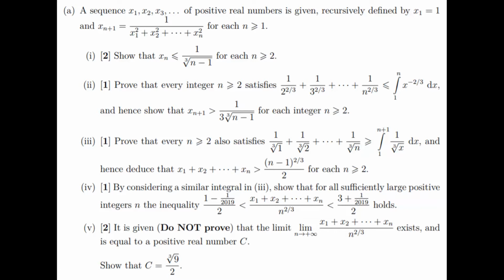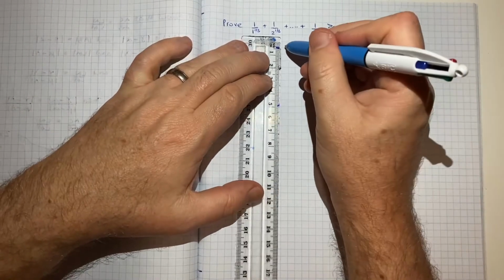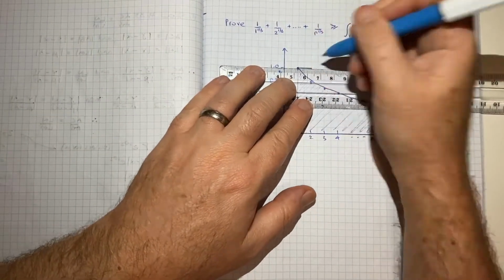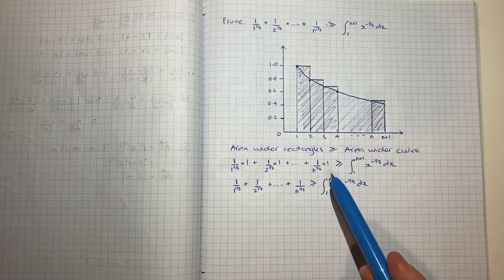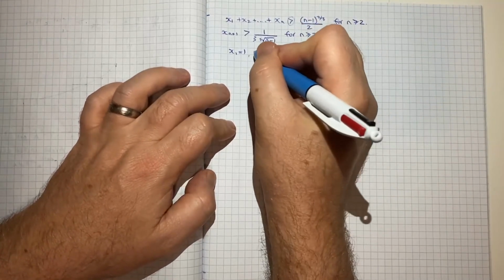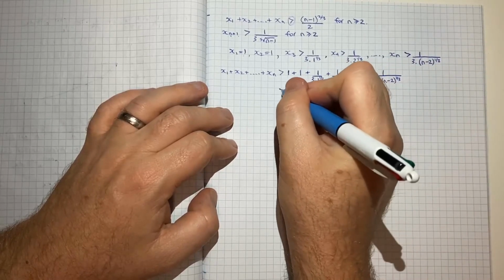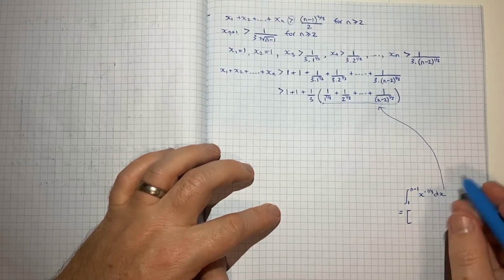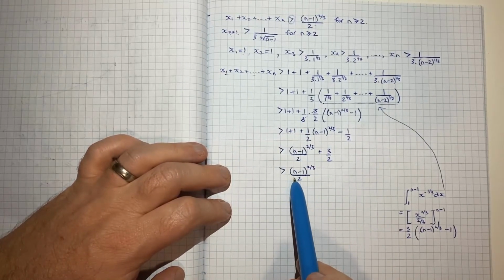How to answer Q16 a) iii) of the hardest Mathematics Extension 2 Trial in the history of the world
This is part 3 of a very difficult 5 part question, written as the final question on a 2019 NSW HSC Extension 2 trial exam. This third part requires you to compare the area under a curve with the area under rectangles in order to derive an inequality involving an integral.